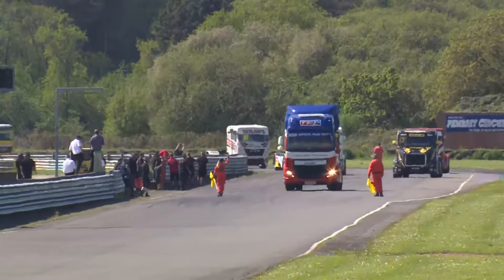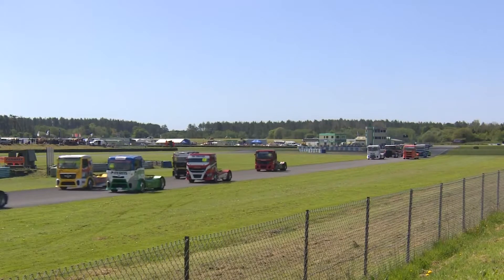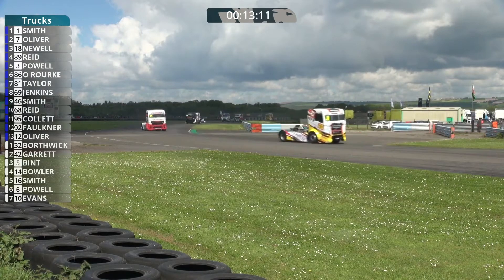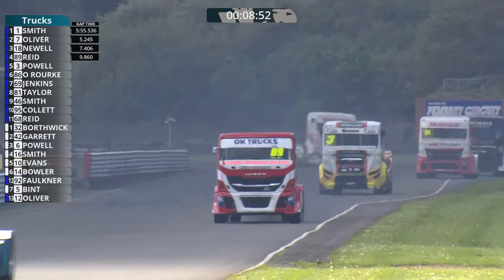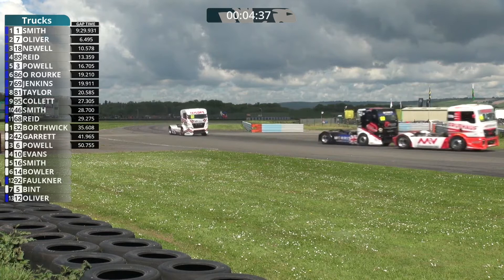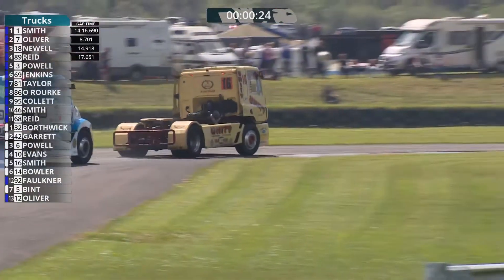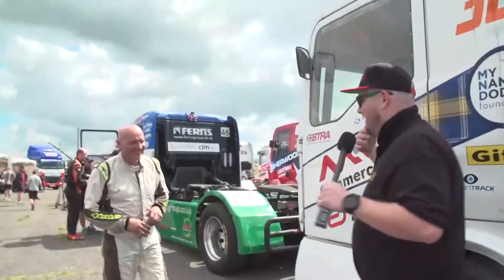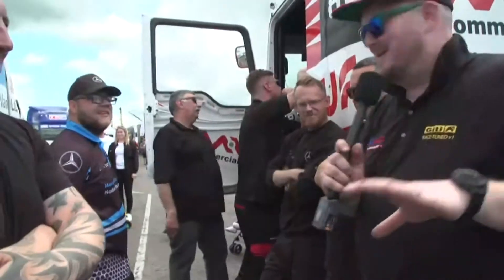British Truck Racing Championship | Pembrey | Race 1 | BARC 2022